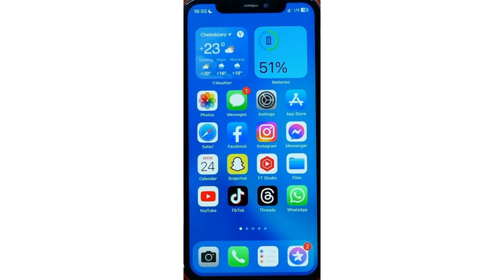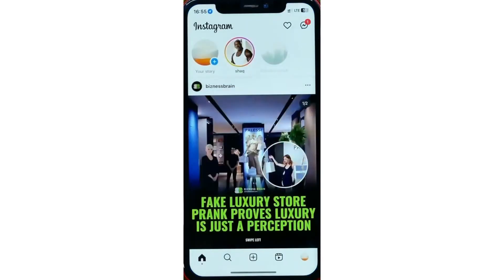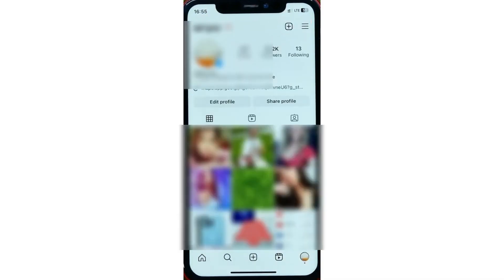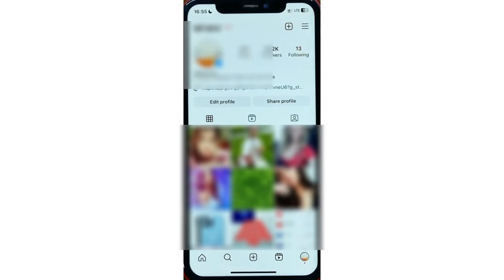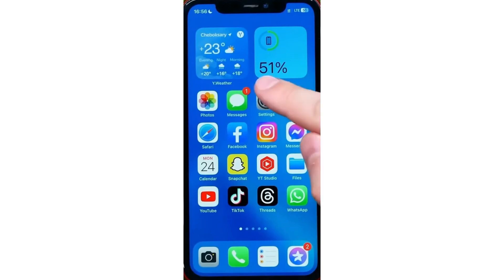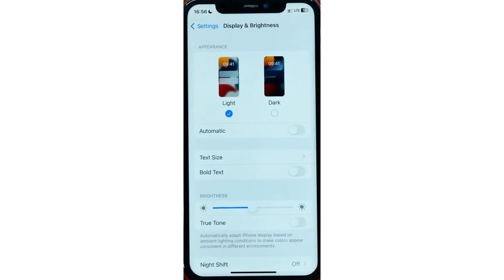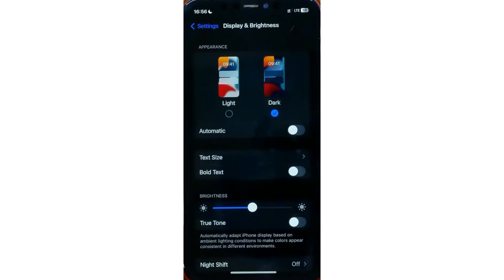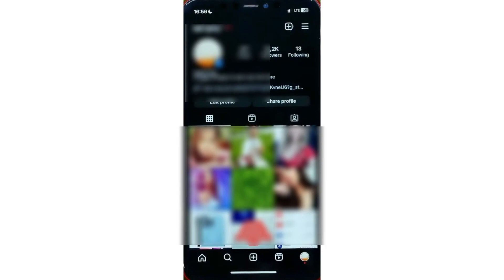How To Change Instagram Theme To Black | Simple Guide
Personalize Your Instagram Chats and Stories: How to Change Chat Theme and Background Colors! Want to add a touch of uniqueness to your Instagram chats and stories? Our latest tutorial has the perfect solutions! Discover how to change chat theme on Instagram and customize your messaging experience.

Whether you're looking to change Instagram chat theme or background colors in your stories, we've got you covered! Join us for a step-by-step guide on how to personalize your Instagram chats and stories with different themes and colors. Learn how to switch to Instagram dark theme and make your app stand out.